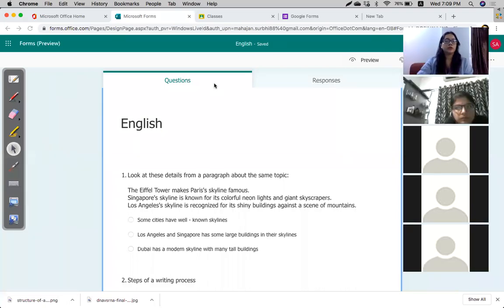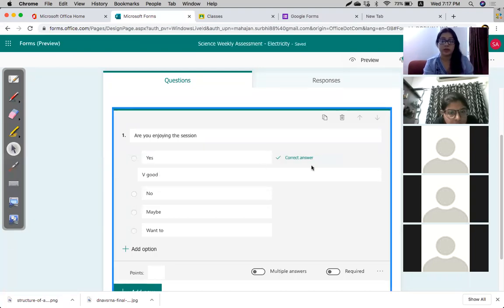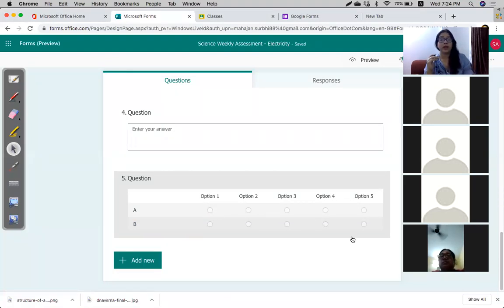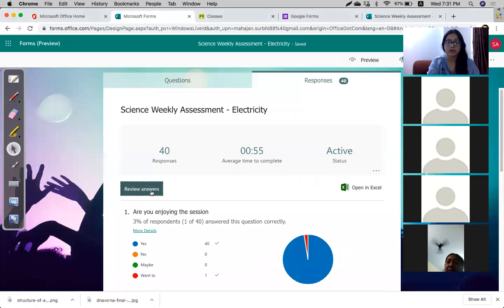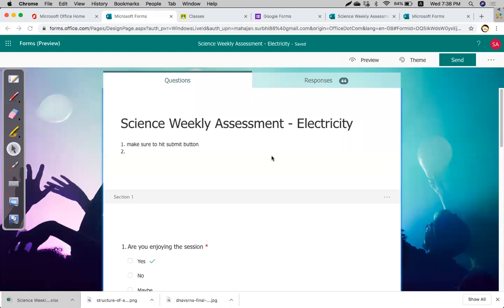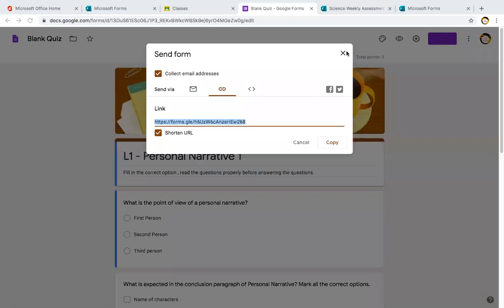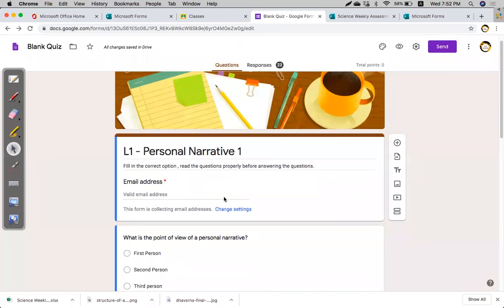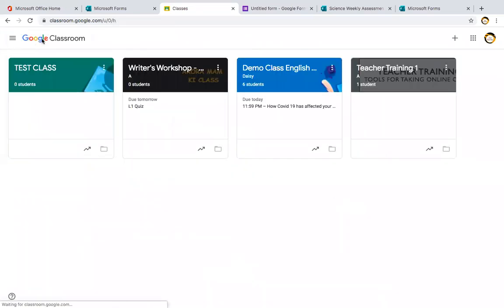Online Assessment Tools I ZOOM Webinar I Microsoft Forms I Google Forms I Tests I Surbhi Arora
Learn to create tests , worksheets and assessments using google forms and microsoft forms.